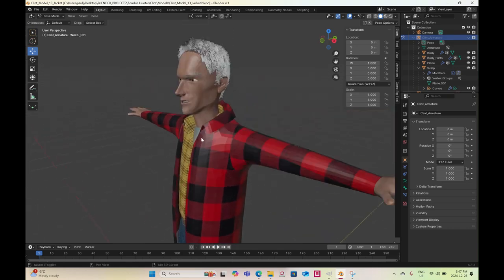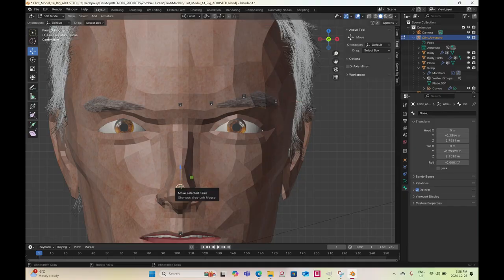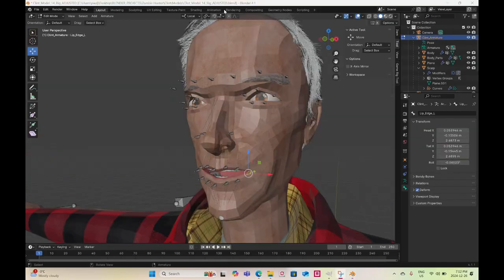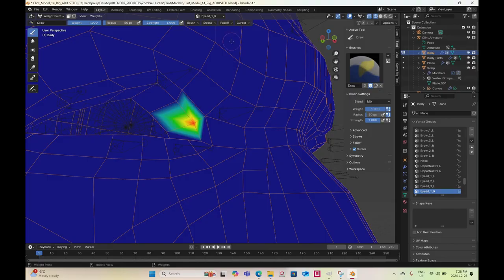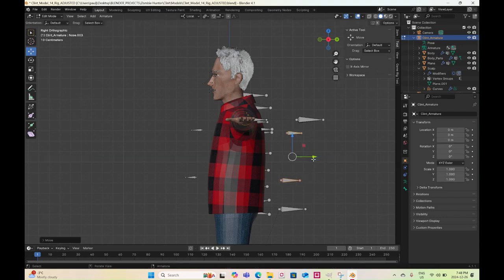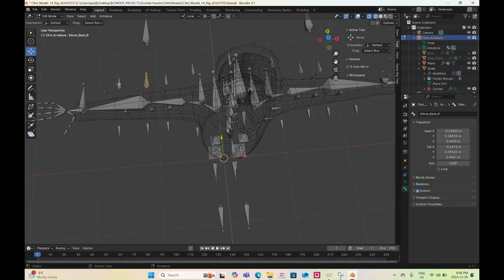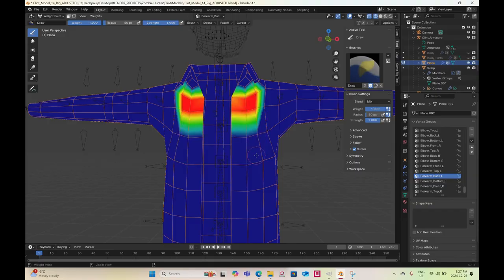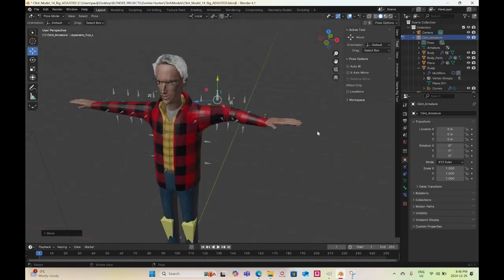Zombie Hunter - Third Person Shooter - 10 - Rig Adjustments